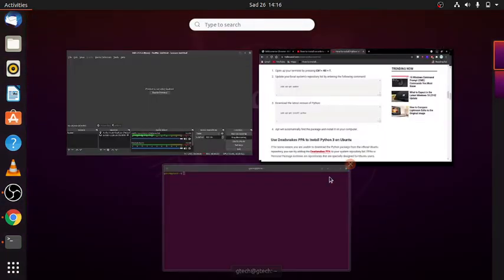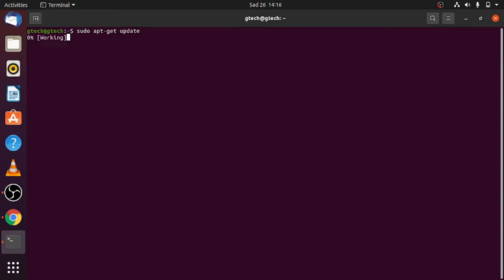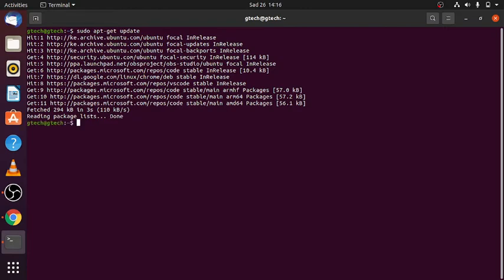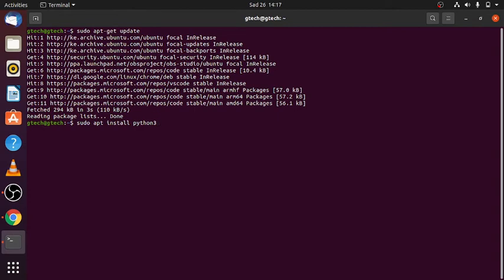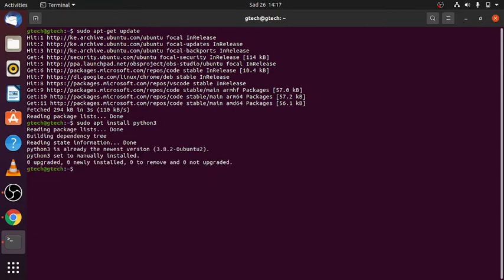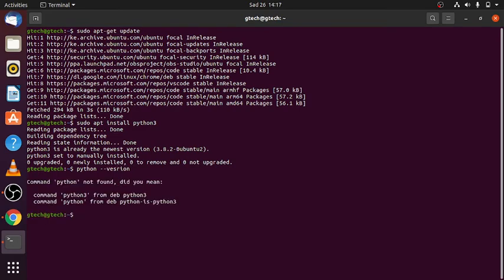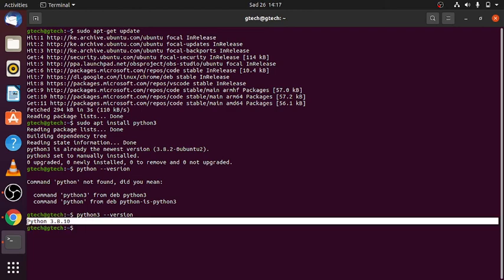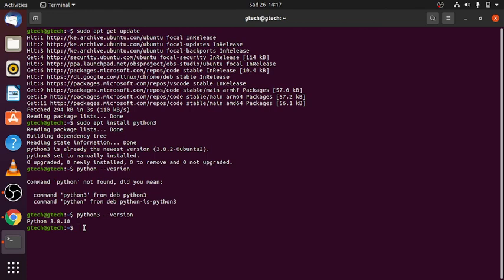How to install python 3.10 in ubuntu 21.10 using terminal | Install Python 3.10 in Ubuntu 20.04 LTS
At Gtech Solutions Ke, we do all Technological solutions that empowers community.
We publish video regularly on our channel showing you how to solve several problems and also teaching tutiarials on IT stuff.